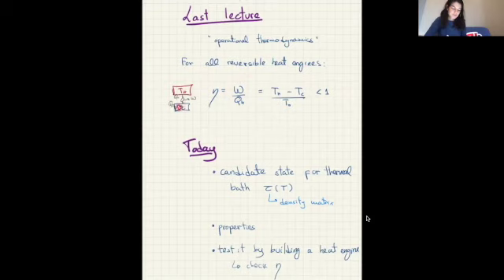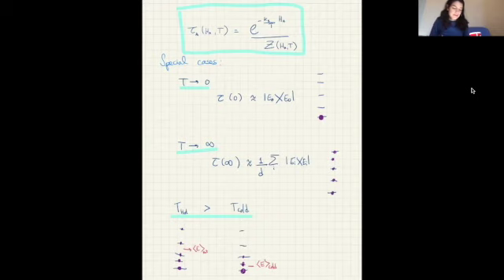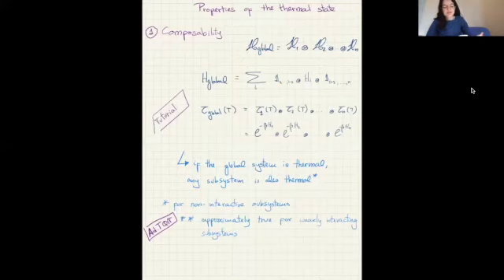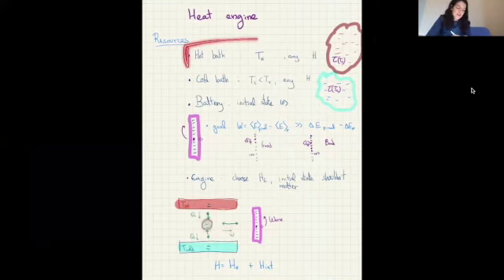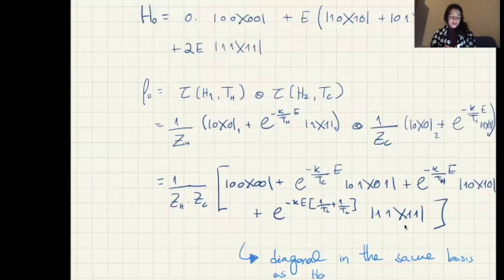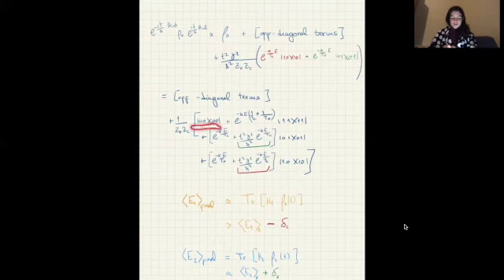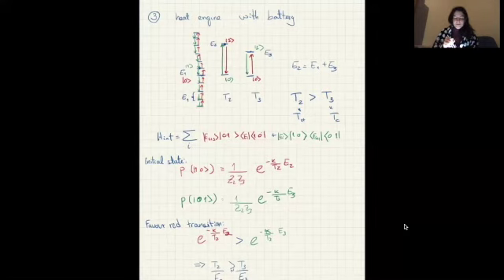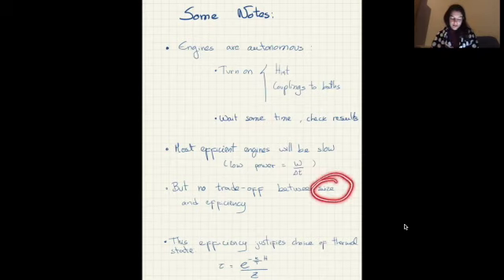Quantum Physics for Non-Physicists - Lecture 22, 2020-12-01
Lecture 22, 1st of December 2020

Contents:
   - Quantum thermal states
   - Quantum heat engines
   - Quantum fridge